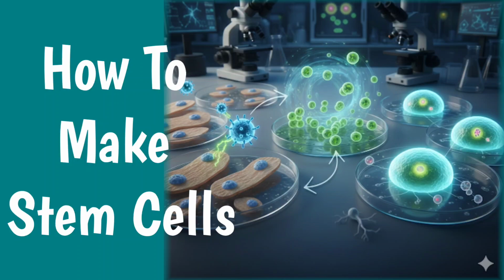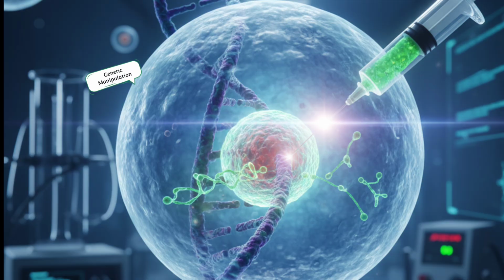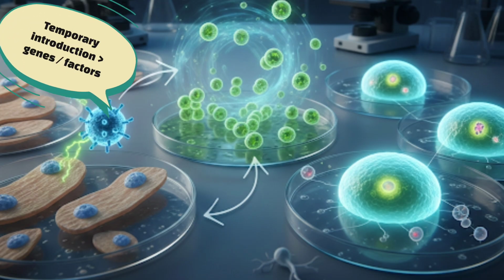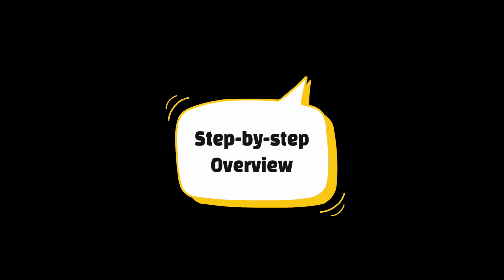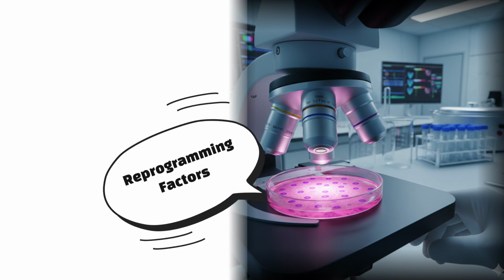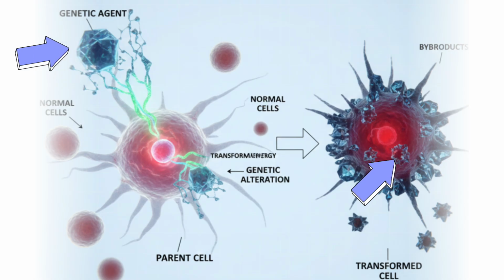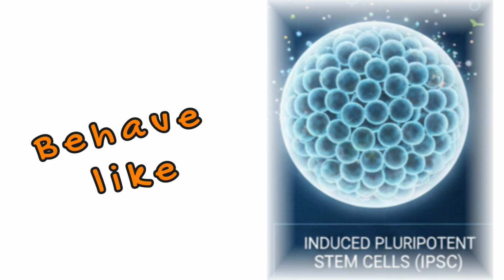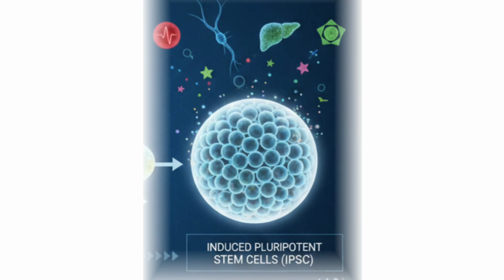How To Make Stem Cells | Making Stem Cells From Skin | Making Pluripotent Stem Cells